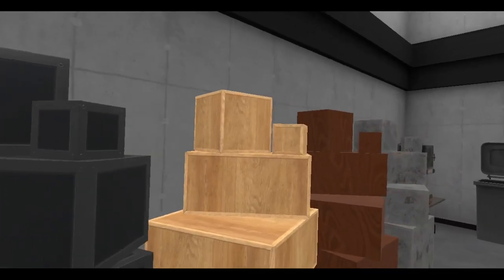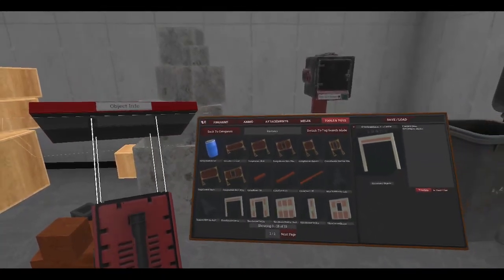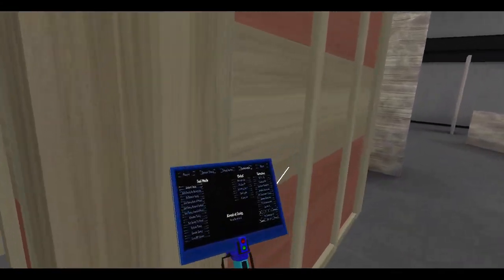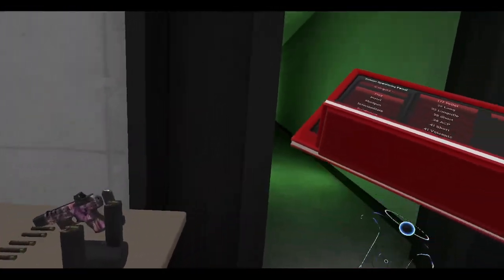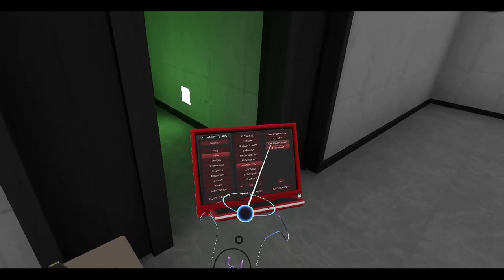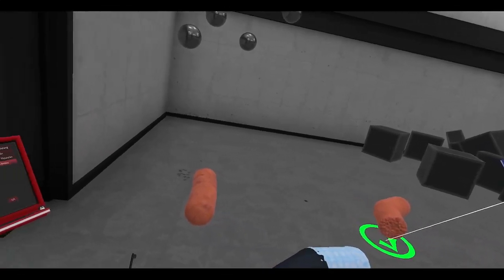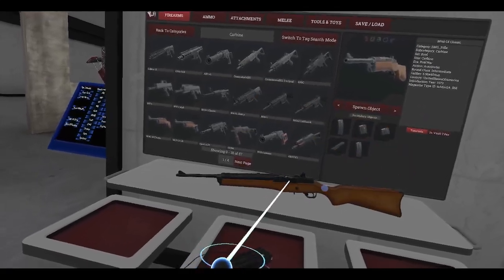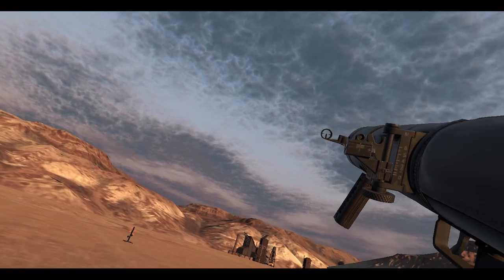Hot Dogs, Horseshoes & Hand Grenades (HTC Vive): Update 107e1 - Boxes and Walls!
It's been a while, but after a nice month break (Meatmas really wiped me out in terms of making content) I feel like checking out some new H3VR content.

I missed out on the releases of the two previous bugfix updates, but with the addition of today's new objects, I decided to check those out too!

00:00:00 - Video Intro
00:00:40 - Box Primitives
00:04:12 - Missing Panel Primitives?
00:05:57 - Shoothouse Barrier Set
00:07:08 - Building a "Shoothouse"
00:12:46 - "Running" the "Shoothouse"
00:21:56 - New CBJ Ammo and Suppressor
00:25:12 - New EM-2 Manual Of Arms
00:26:40 - TOZ81 Bayonet
00:29:14 - Hi-Point Tacticool laser
00:30:00 - Bolt Action round retention
00:32:28 - Airgun flick reload
00:33:19 - Medium Height Rail Riser
00:34:17 - Mini-14 20 Round Mag
00:35:51 - Mare's Leg with Model 8 Scope
00:37:30 - Loading!
00:38:28 - Carl Gustav Illumination Round change
00:43:03 - AK-12 muzzle point fixed
00:44:18 - Video Outro